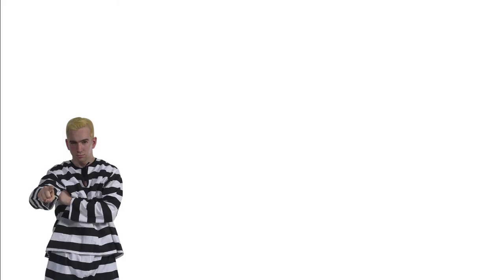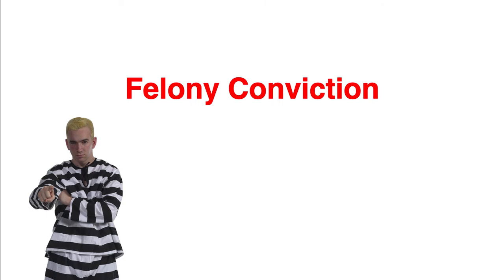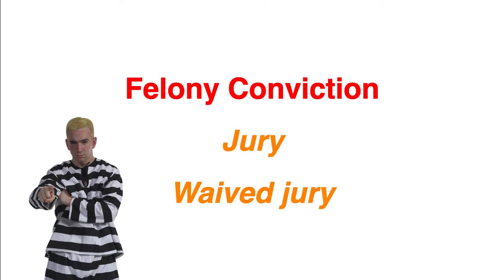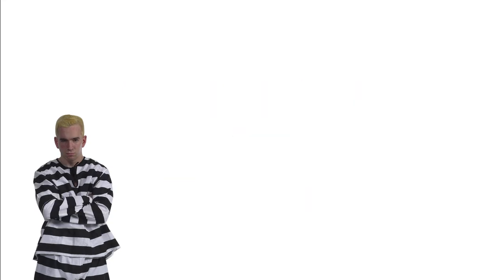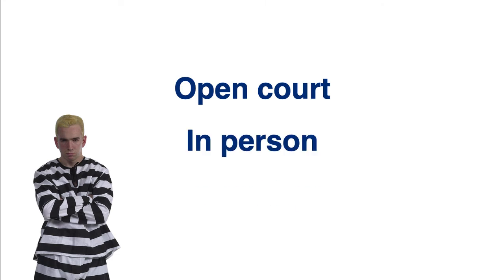Waiving Rights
Texas Code of Criminal Procedure Arts. 1.14 and 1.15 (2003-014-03)